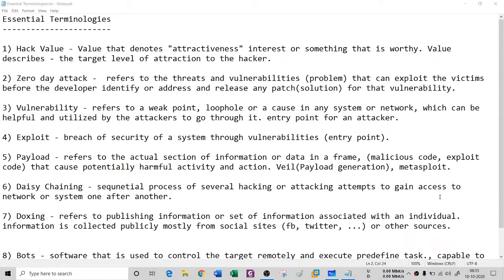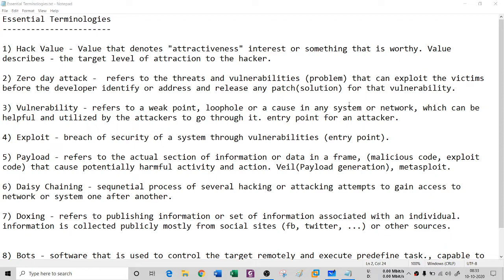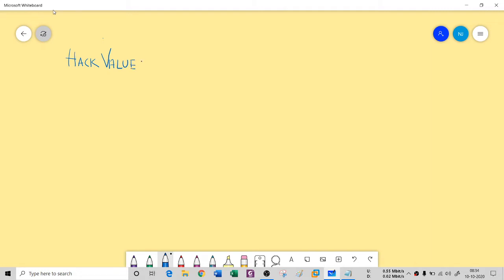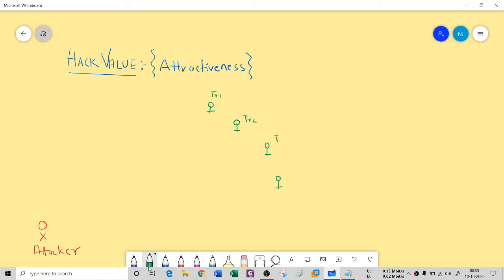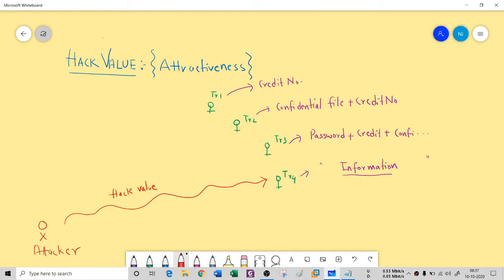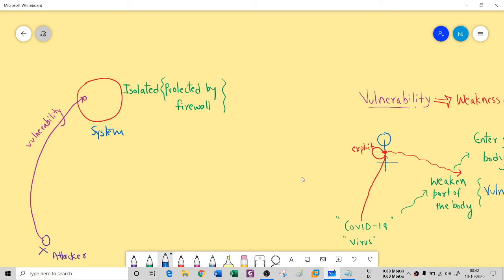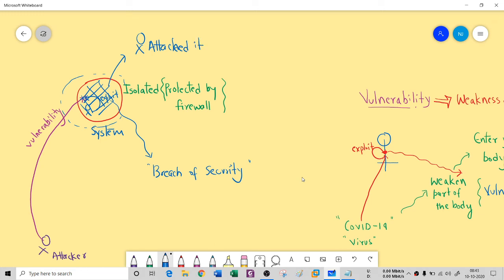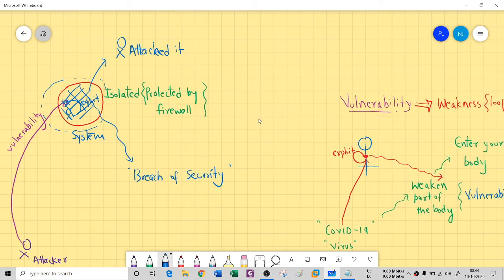Hack Value Vulnerabilities, Exploite and Payload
In this video, we will understand the certain essential terminologies of Ethical Hacking/Cybersecurity. We will understand following terms in this video -

Hack Value - The level of attractiveness of an Attacker towards the target.

Vulnerability - It refers to the weakness, loophole in the system, infrastructure or in network that attacker can find and exploit it.

Exploit - Breaching of the security

Payload - After an attacker enters into the secure system, he can leave payload (malicious code) to do certain task in target system such as - Crash drives, crash OS, dumping SAM etc.